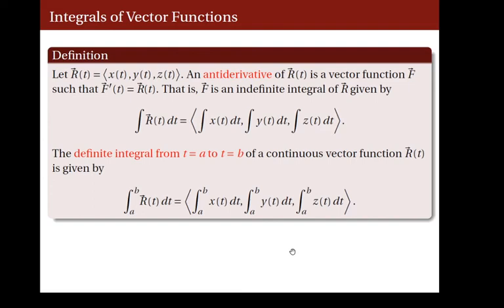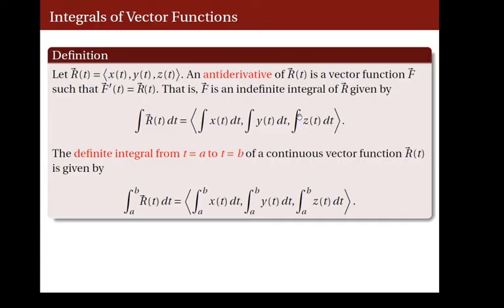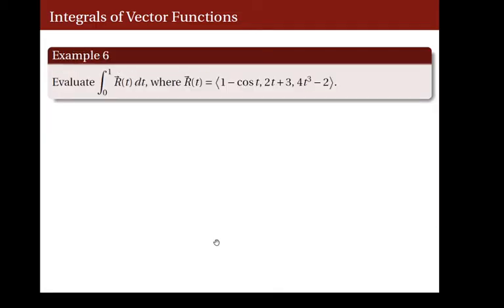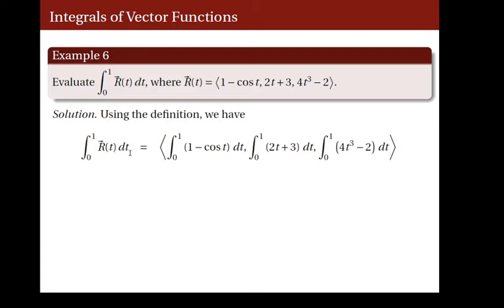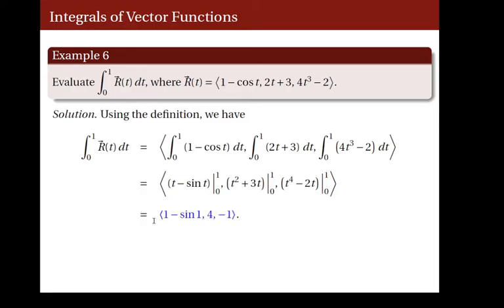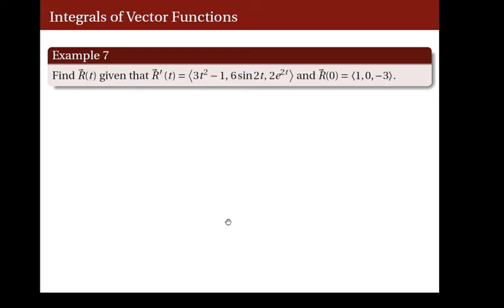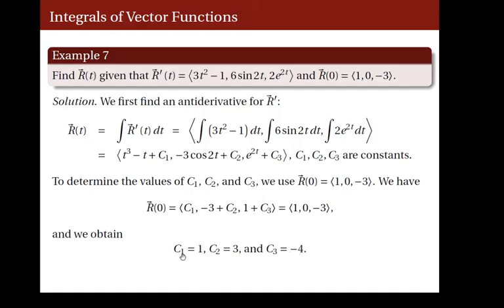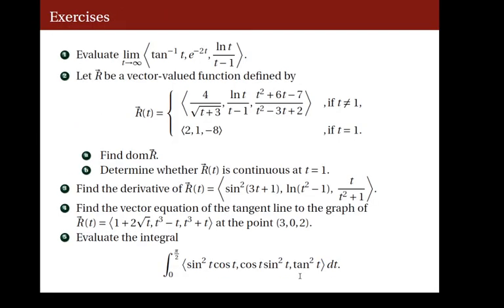[Math 22] Lec 25 Calculus of Vector Valued Functions (Part 3 of 3)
Lecture 25
Calculus of vector-valued functions